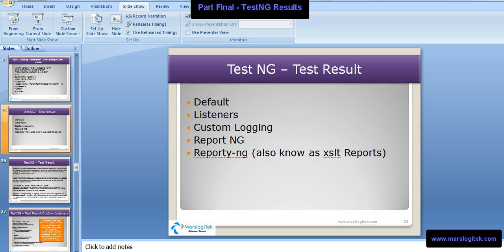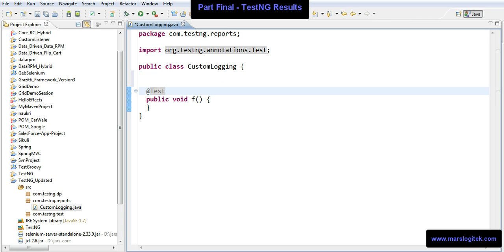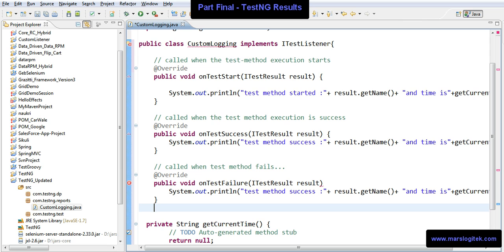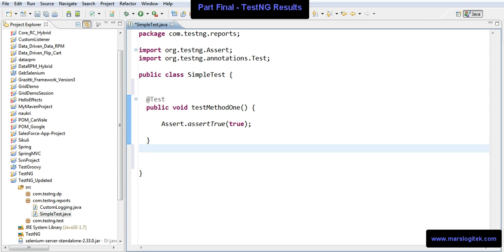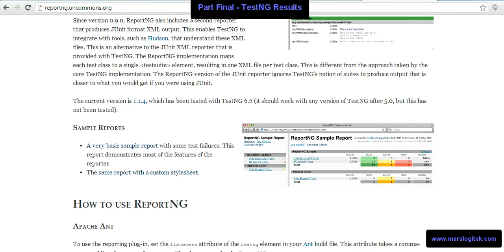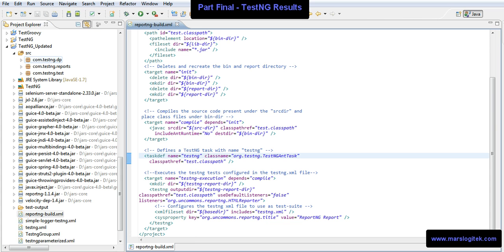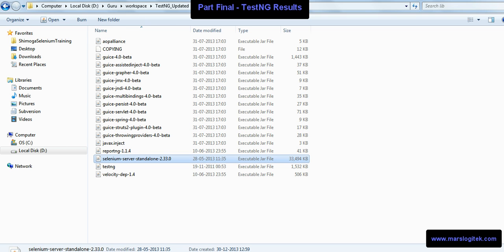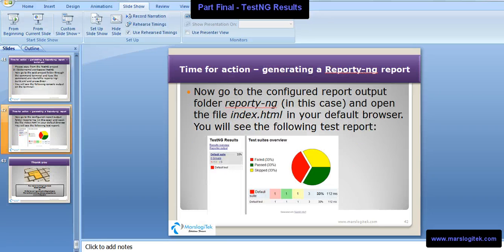Part5 2 TEstNG Results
Working with TestNG XSLT / ReportNG Reports.